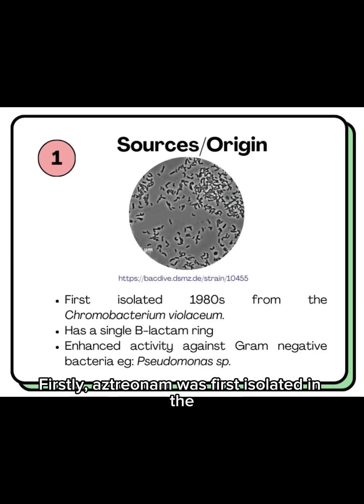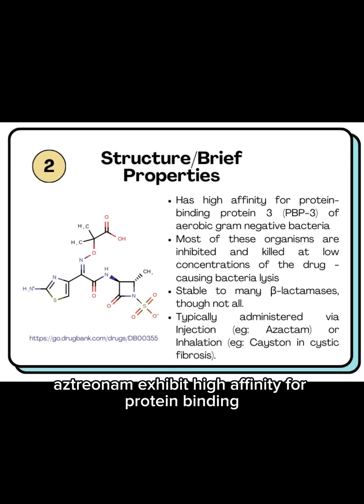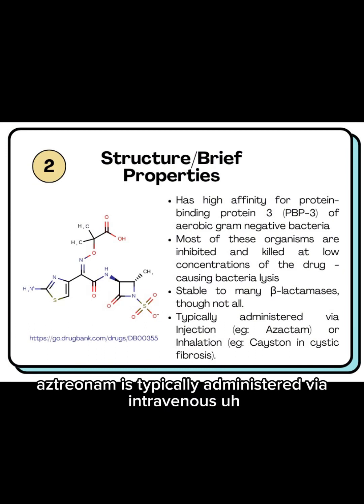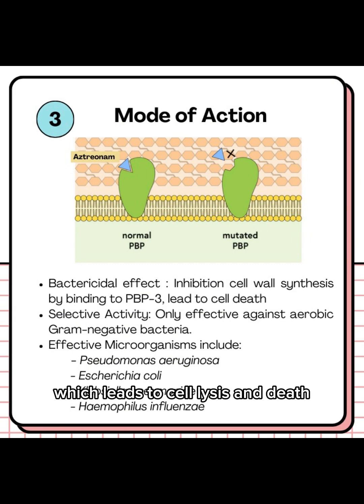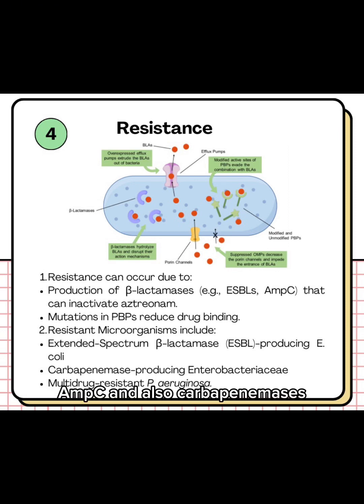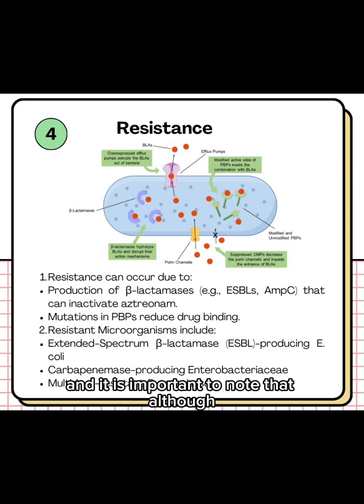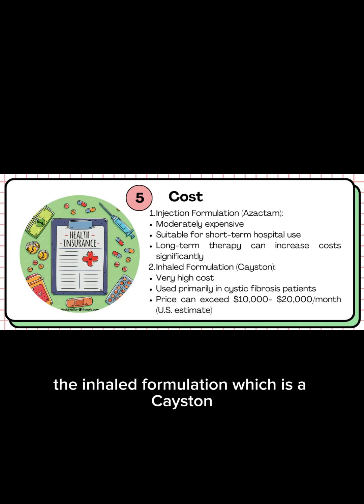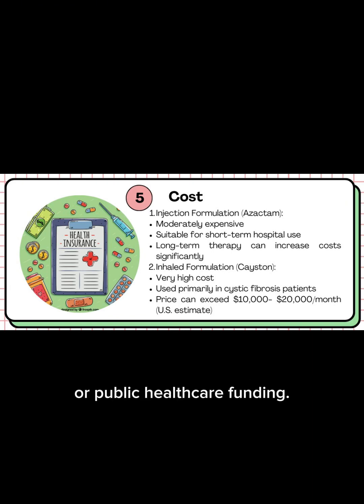22003381-SIR3037 PHARMACEUTICAL MICROBIOLOGY “Aztreonam”